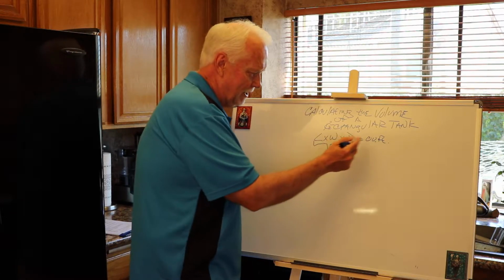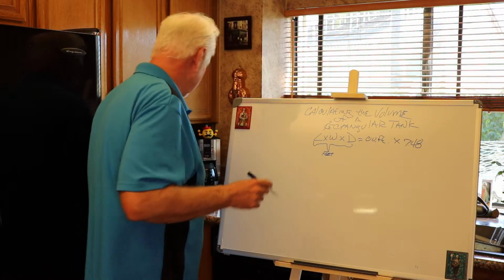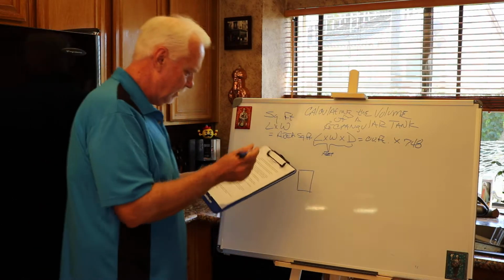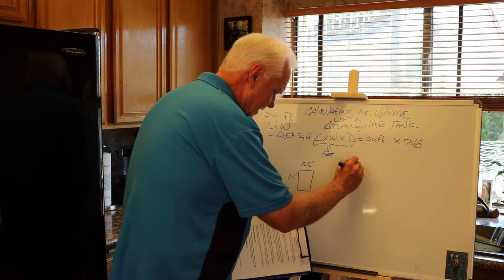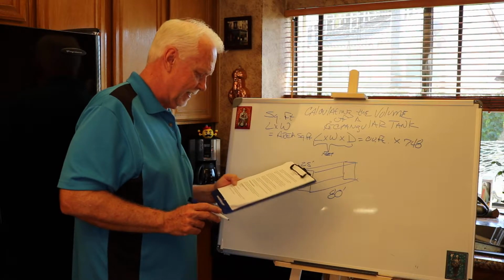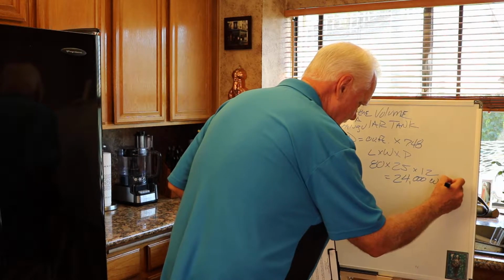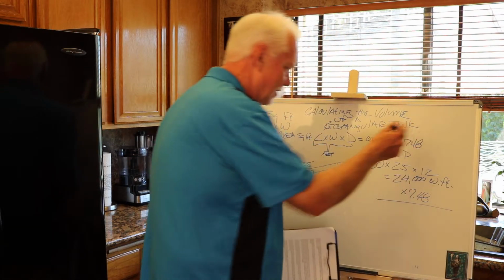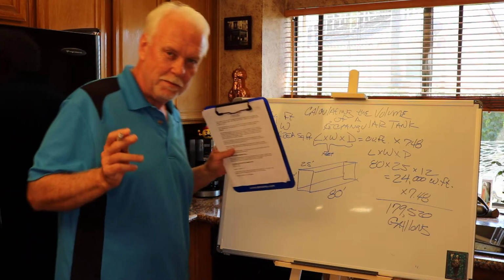A Basic Class on Calculating the Volume of A Rectangular Tank in Cubic Feet.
This is a brief video on calculating the volume of a rectangular tank in cubic feet and then converting the volume to gallons. Rectangular tanks are used quite commonly in the construction of wastewater and water treatment plants. They are used as aeration basins, chlorine contact chambers, and many confined spaces are rectangular in shape. So this is a great calculation to learn as it can be used almost daily if your in the field. This is only my second time making a video so please bear with me.